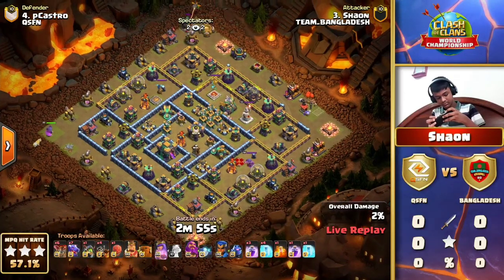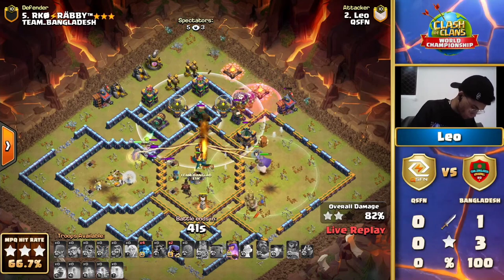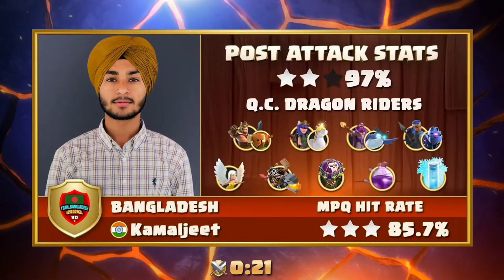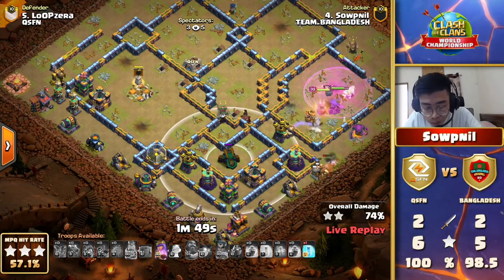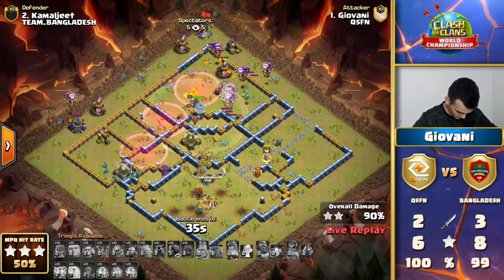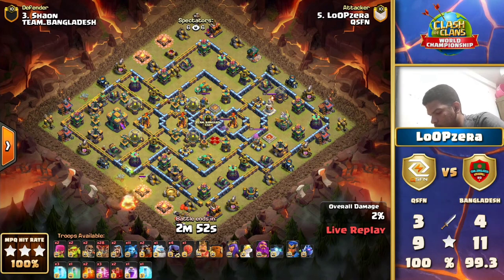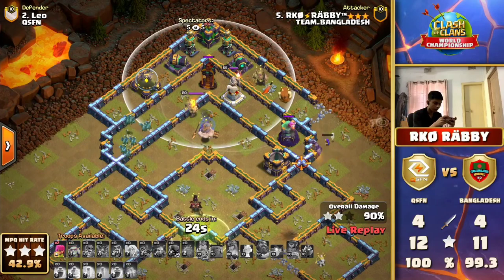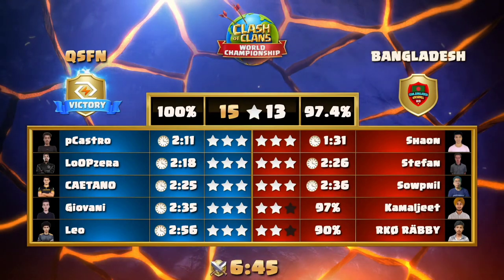Bangladesh VS QSFN | coc tournament 2021 | coc world championship